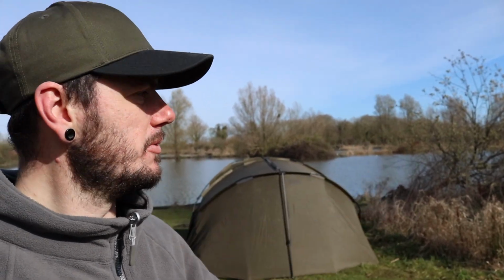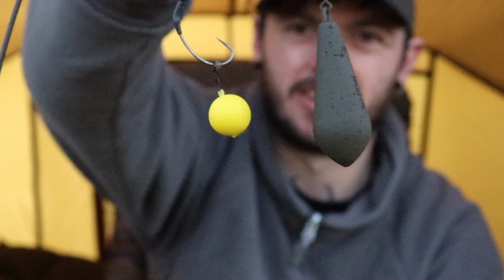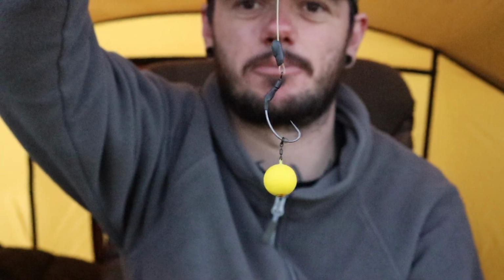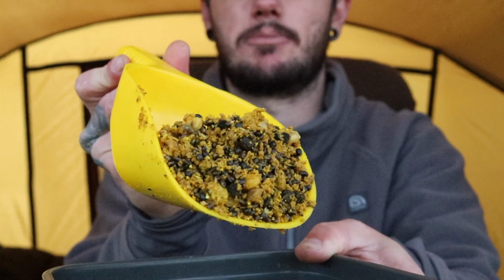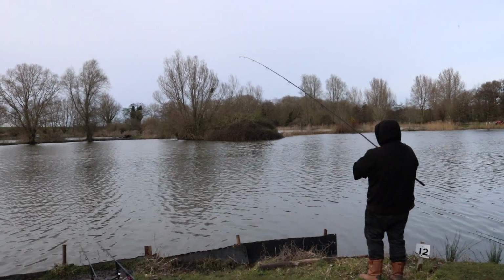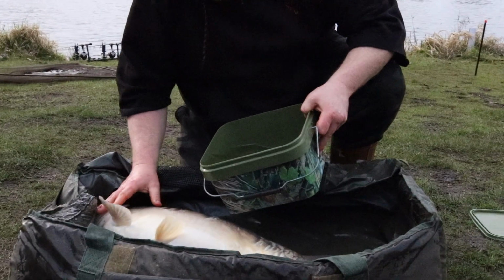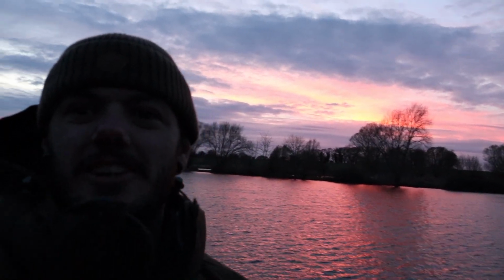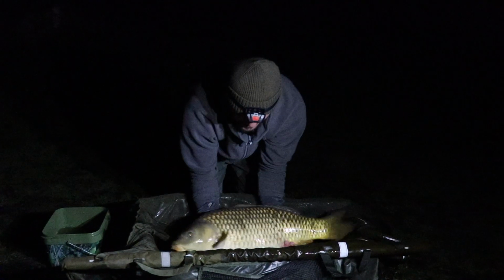CRAZY! 24 Hour Session | Hinderclay Lakes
Welcome to my most recent video where I had my first 24 hour session at hinder clay lakes fishing for carp.